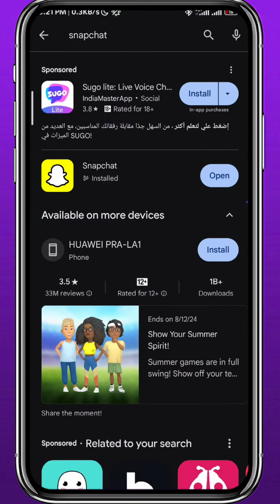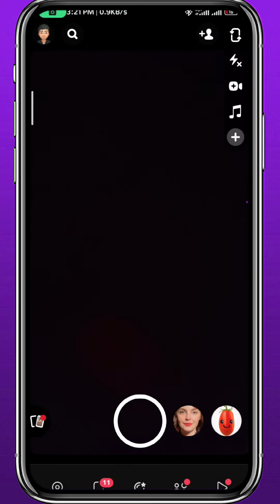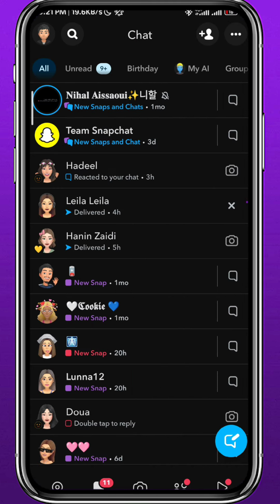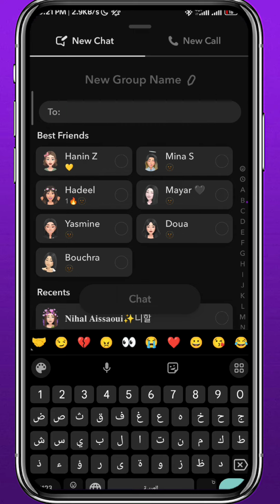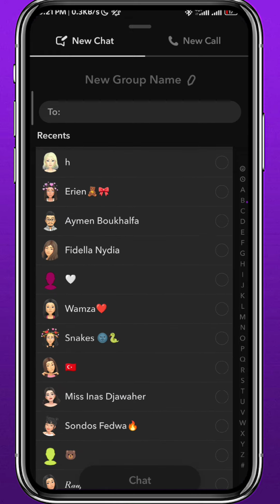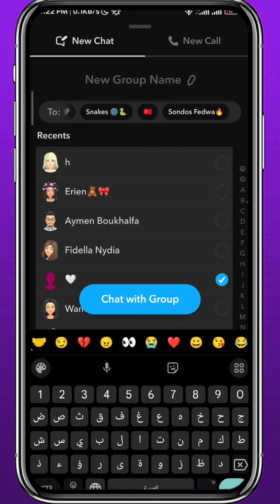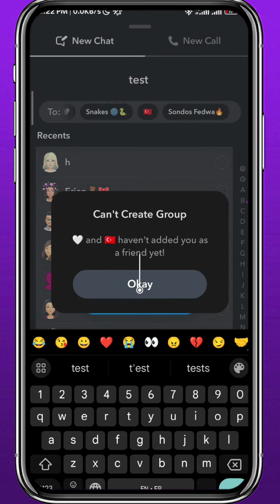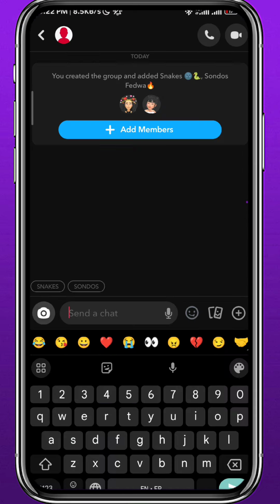How to Create a Snapchat Group | Make a Group Chat on Snapchat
Learn how to create a Snapchat group in this easy tutorial. Keep in touch with all your friends in one place by making a group chat on Snapchat.